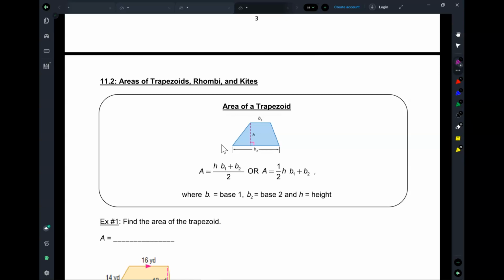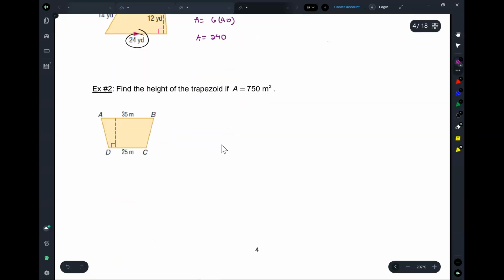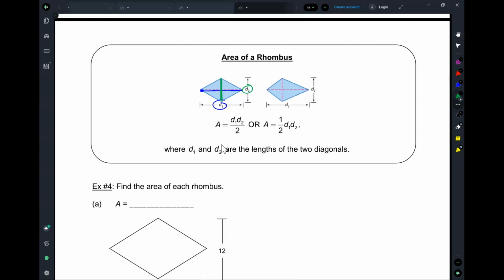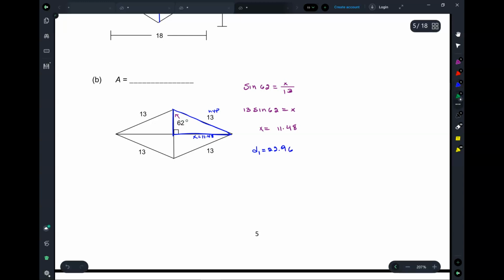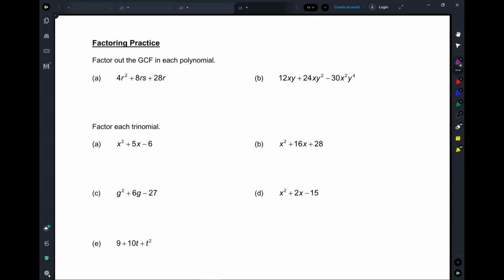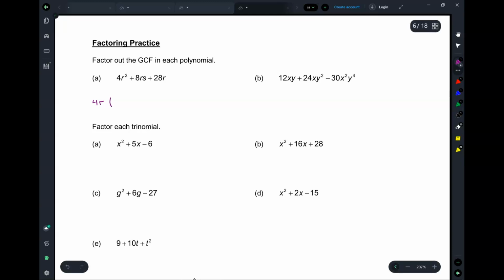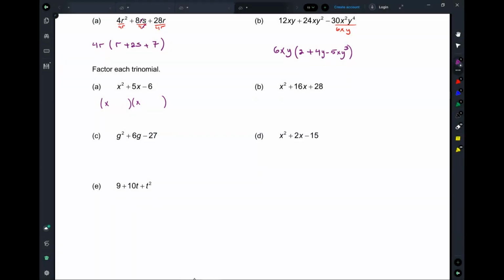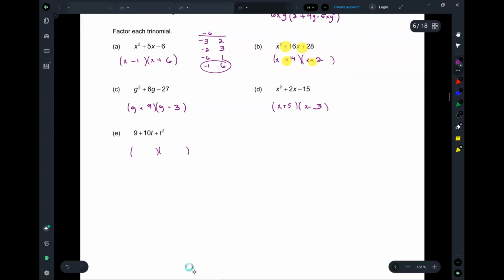Geom Hon 11.2